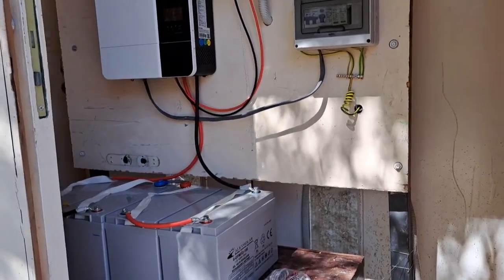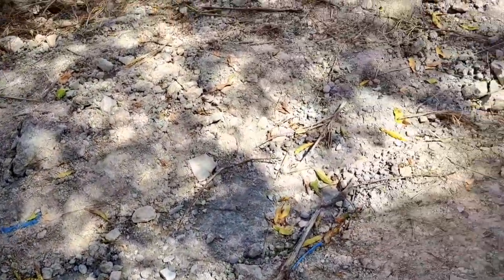Vlog: electricity at the hut (solar panels)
I got the off-grid electricity setup last night.  I can finally get back to my Internet-related activities (coaching, Emacs packages, etc.).  Here I show the solar panels and the "electricity cabin", as I call it, which I made out of old doors.